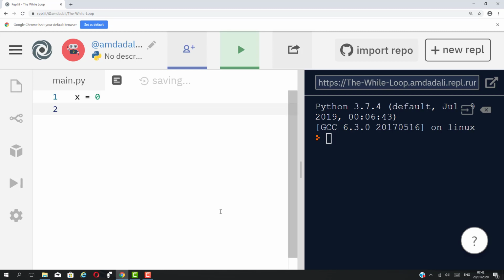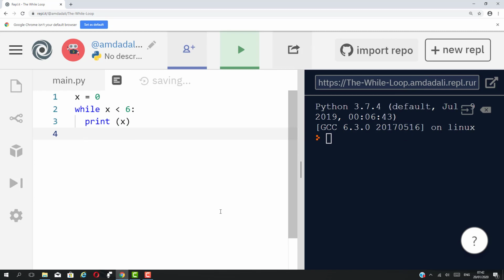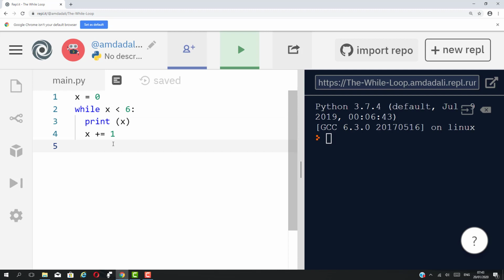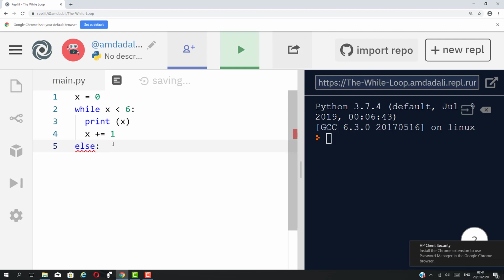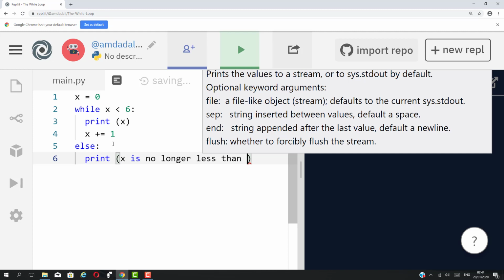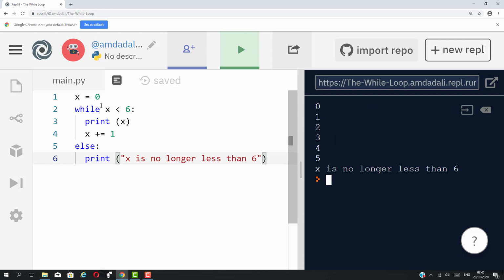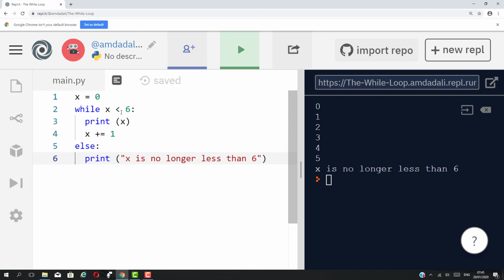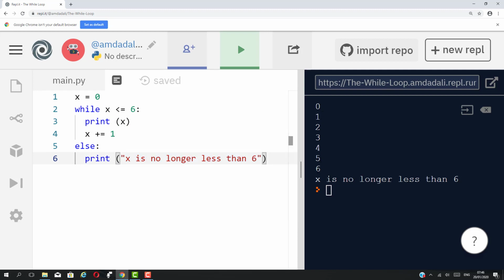While loop with Else